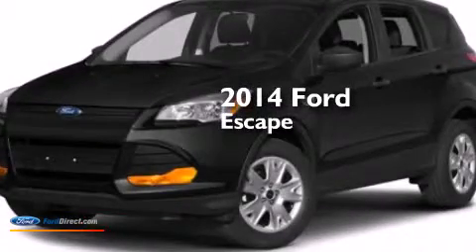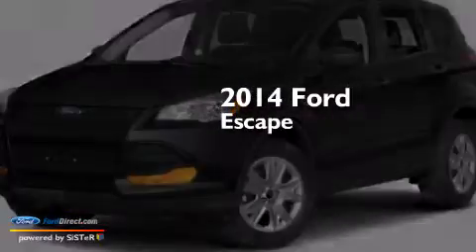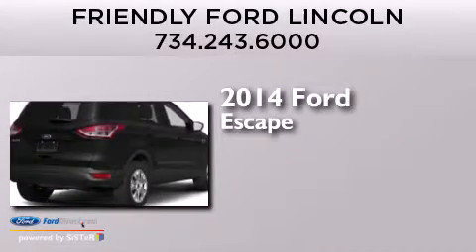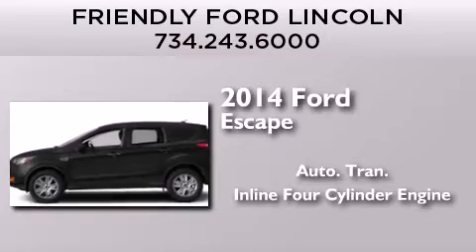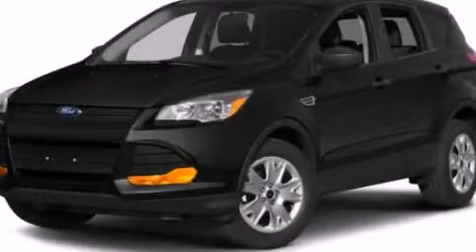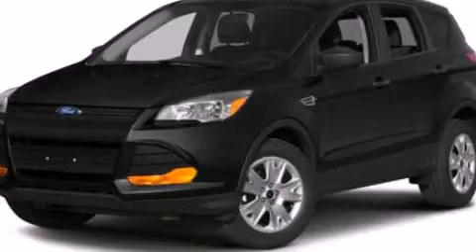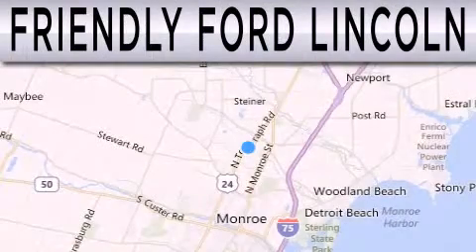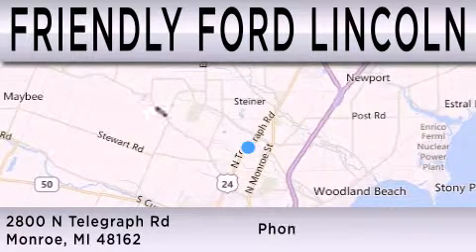2014 FORD ESCAPE Monroe MI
We have been honored to serve the Monroe MI area , we promise that your experience at our dealership will exceed your expectations ! Year : 2014 Make : FORD Model : ESCAPE Engine : 1.6L I4 16V GDI DOHC TURBO Trans . : 6-SPEED AUTOMATIC Exterior : TUXEDO BLACK Interior : MEDIUM LIGHT STONE Stock : 148010 Friendly Ford N. Telegraph Monroe , MI 48161